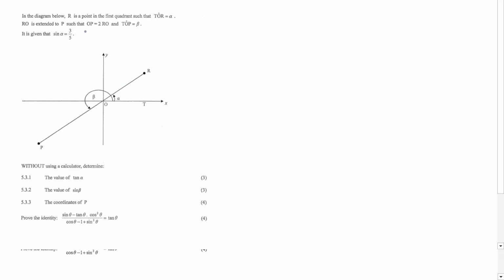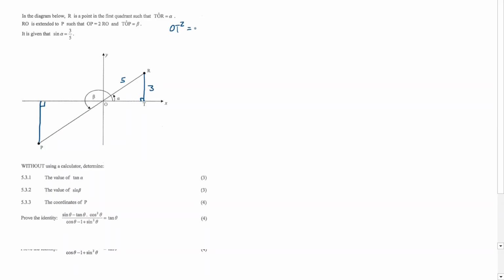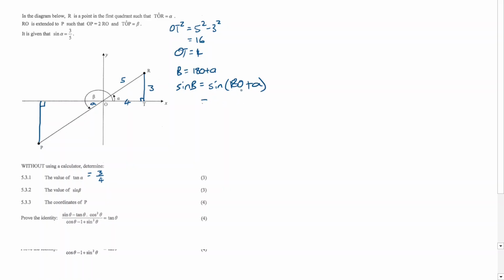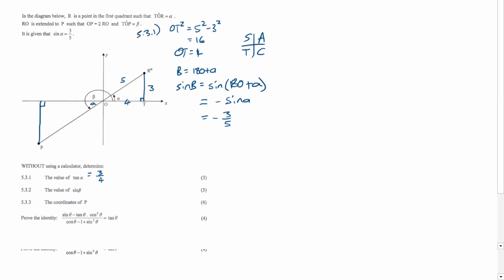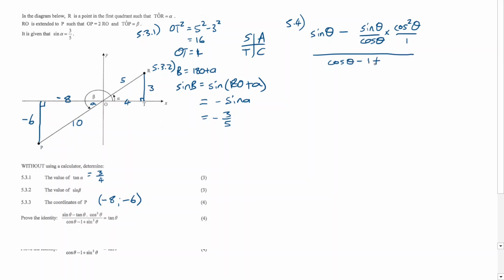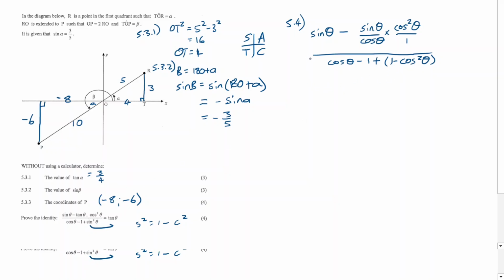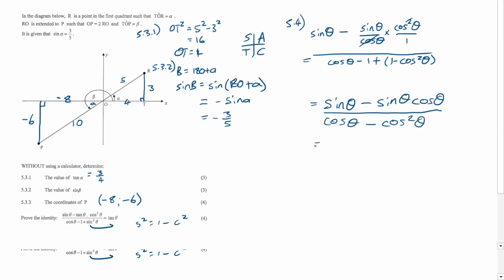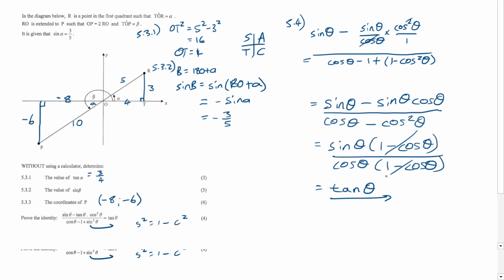Trigonometry Grade 11 Identities, reductions and CAST Diagram example 2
In this video we will look at answering a question covering identities, reductions and working in the CAST Diagram.